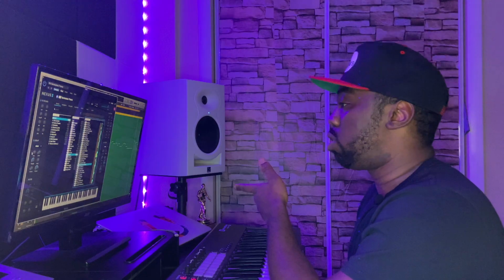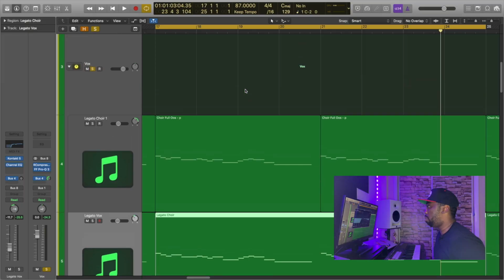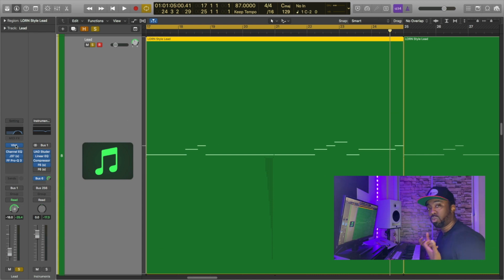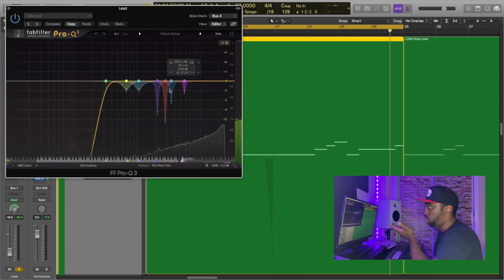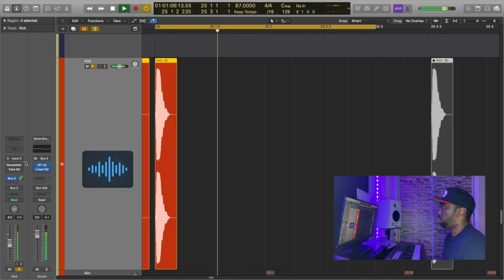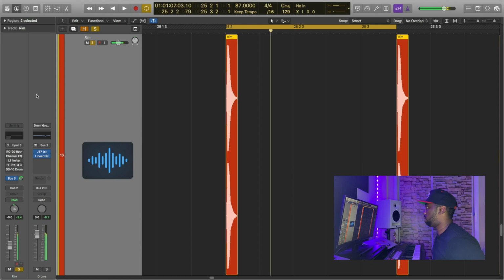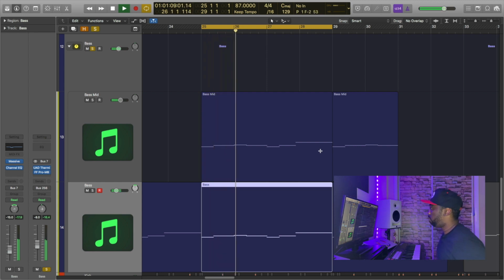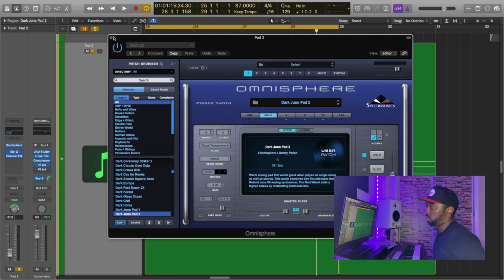How To Make An Emotional Type Beat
In this tutorial video, I'll be breaking down my process for creating my signature emotional rap beat sound in the style of the songs I produced for Joe Budden's "No Love Lost", "Some Love Lost", & "All Love Lost". Using Logic Pro X and some expert production techniques, we'll be constructing a beat that's worthy of Joe, Ransom, and any other artist that specializes in bars with feeling.

Starting with the foundational elements such as drum selection, instrumentation, and sound design, we will gradually layer in additional sounds and instruments to build up a full, immersive and dramatic beat. You'll get a close-up look at each step in the process, with detailed explanations and tips for achieving that signature Joe Budden sound.

Whether you're a seasoned producer looking to add some new techniques to your toolkit, or a beginner hoping to learn the ropes of hip hop production, this tutorial has something for everyone. So join me as I dive into the world of Joe Budden-style beats and create a banger from scratch!

Licensing Info:
Option 1 -
MP3 Lease: $29.99
Perfect for the independent artist on a budget. This option gets you the high quality wav file and mp3 so that you can get right to recording your next banger. All publishing and royalty splits will be 50/50.

Option 2 -
Wav Lease: $49.99

Option 3 -
Stems Lease: $74.99
Get the mp3, wav, and the stems so that you can you can have your song full mixed to your liking. All publishing and royalty splits will be 50/50.

Option 4 -
The best and smartest option for independent artists. Have unlimited rights to distribute your music without having to pay exclusive prices. All publishing and royalty splits will be 50/50.

Option 5 -
Exclusive: $1500 +
Unavailable to the general public at this time. There is a vetting process for artists based on budget and profitability. Because of the high cost for up and coming artists, as well as potential loss of income for us, we feel that it’s best to only sell beats as exclusives to artists who have the budget/marketing/business to properly distribute a song.

Commercially released recordings include but are not limited to:
1. Youtube videos that have ads/monitization enabled
2. Songs you submit for distribution (iTunes, Spotify etc.)
3. Songs you want to earn money with (performances etc)